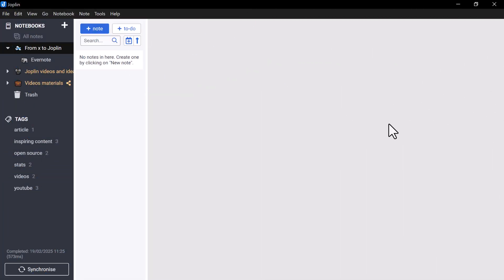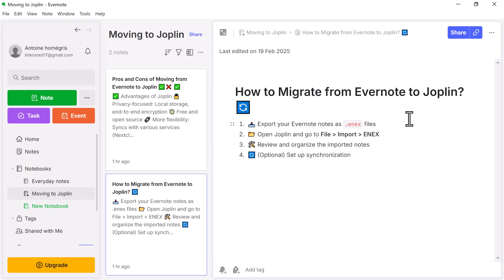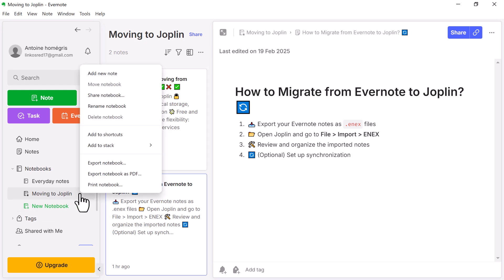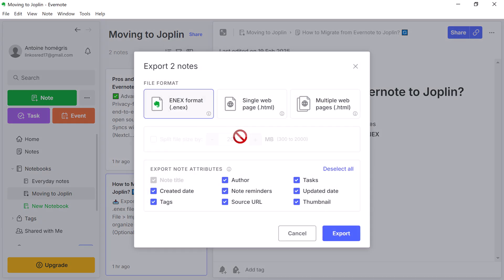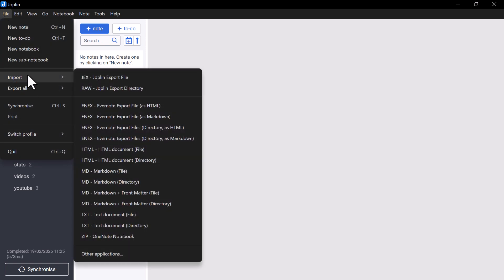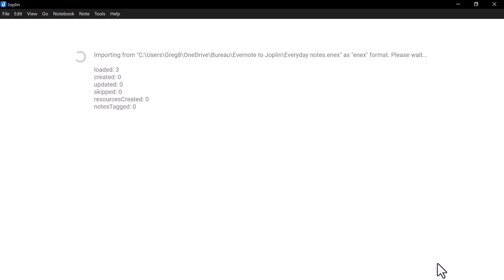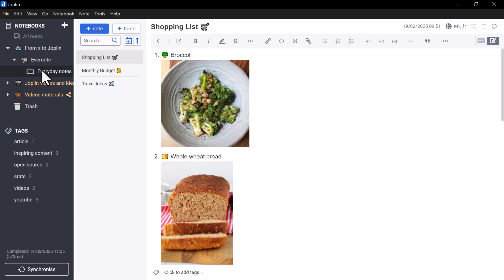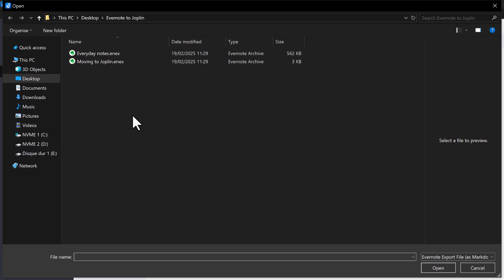How to Migrate from Evernote to - Joplin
Switching from Evernote to Joplin? 📦
In this video, we guide you step by step on how to migrate your notes, notebooks, and attachments seamlessly. Make the move and take full control of your notes with Joplin!